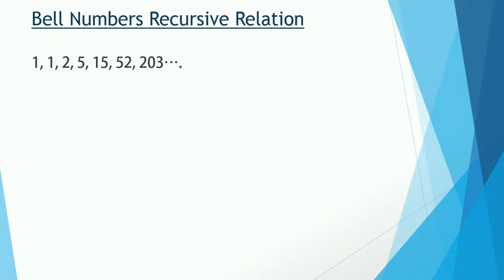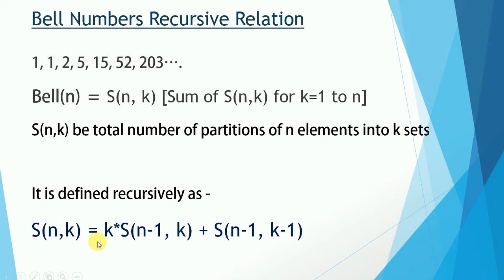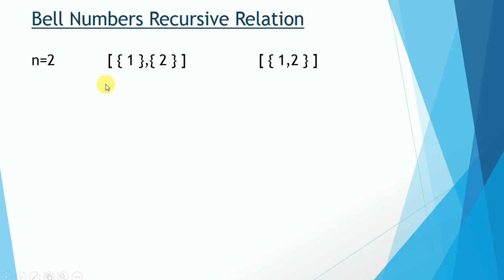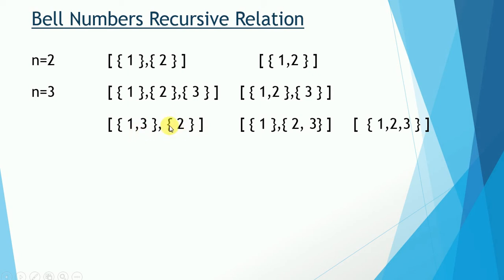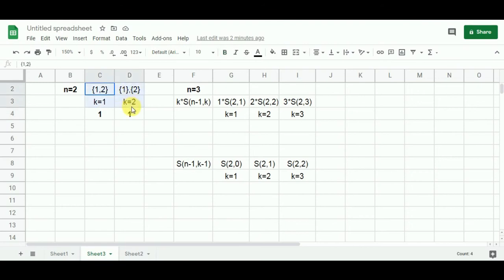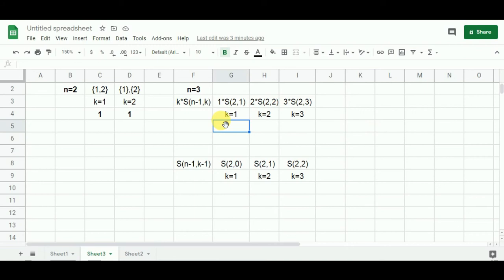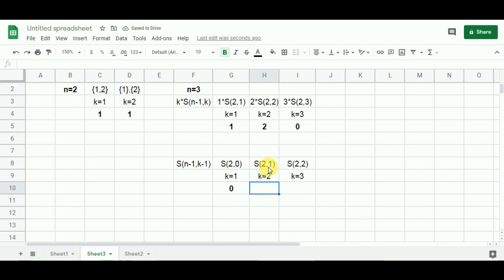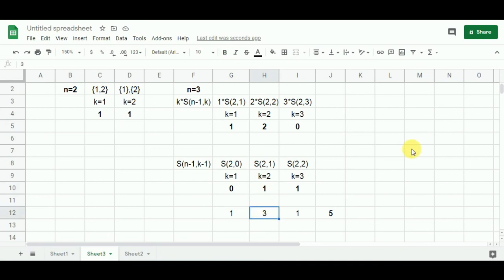Bell Numbers recursive relation : Explained with example | dynamic programming tutorial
To solve the partitioning problems of a set it is necessary to know the concept of Bell Numbers.

What are bell numbers?

A bell number B(n) gives you the number of possible ways to partition a set of N integers.

Below is the classic bell numbers list -

1,1,2,5,15,52,203 and so on

Let's drill down this list of bell numbers.
Here, B0=1 (It is always 1)

B1=1 (this means that when there is 1 integer the only possible way to partition it is just 1)

B2=2, this signifies that the possible ways to partition a set of 2 integers are 2.
For example, consider the below set -

{1,2}
The possible ways to partition the above set will be

[{1},{2}]   &  [{1,2}]

Similarly, when we have 3 integers in the set {1,2,3} the bell number series indicates that the possible ways to partition the set are 5.

Bell numbers are very important to solve the partitioning problems and pairing problems like the Friends pairing problem.
While building the partitioning algorithms, bell numbers form an integral part. Coding and algorithms go hand-in-hand.

Without putting the bell numbers concept in the middle you cannot code a few programs solving the partitioning problems even when you
are using the dynamic programming technique.

In this video, you will learn the recursive relation associated with the Bell Numbers. This relation will help you in partitioning a set of N elements into k partitions.

Yes, you read it right. This recursive relation will give you a control over the number of partitions.

This video is the second video in the 3 video series in Joey's dynamic programming tutorial. Below is the link to the first video in the series
which teaches you how to construct bell triangle.

Using bell triangle you can discover that the number of ways you can partition a set of 3 integers is 5.
However, to discover in how many ways you can partition a set of 3 integers into 2 partitions you will have to use the recursive relation.

So, let's do this in this video.
Make sure that you watch this video till the end.